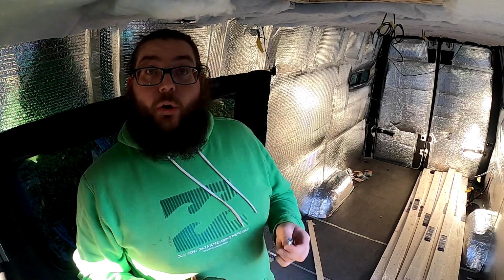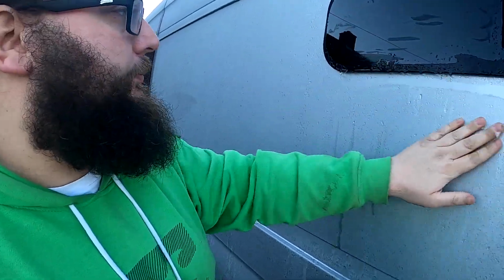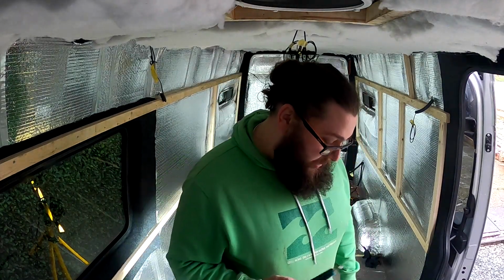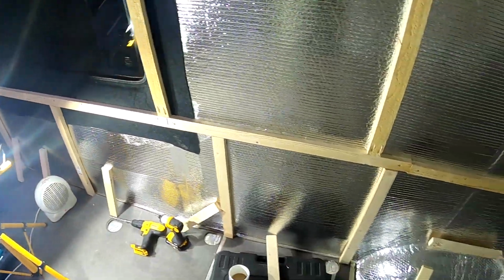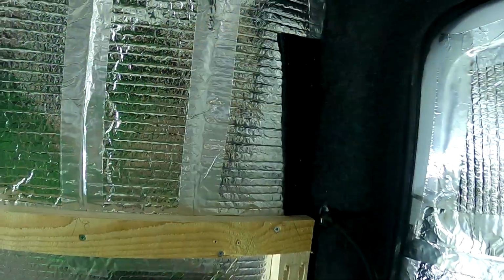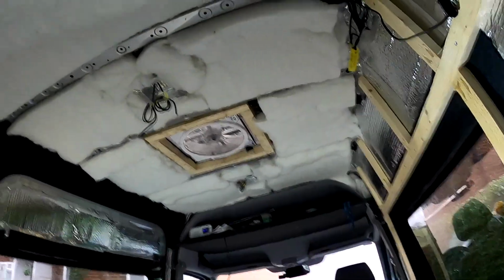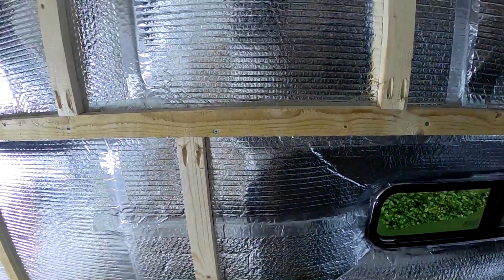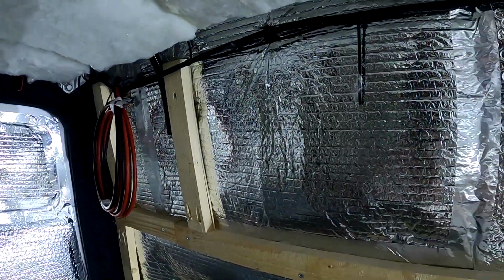Lets Van Trip - VW Crafter Camper Van Conversion - Ep13 - Fitting Battens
In this video I fit the battens into the metal framework of the van.  These are so we can attach the plywood and the cladding to the walls but also give us a solid frame to attach the upper cupboards and the kitchen units in.

We used 25x38mm battens along the length of the van and then filled in the gaps inbetween them, drilling the timber with a pockethole jig so that it fits together perfectly and keeps everything strong.

We bought the timber battens from B&Q and the screws from screwfix.
I have linked the items below from amazon, These are affiliate links which means when you purchase something from these links we earn a small commission at no extra cost to yourself.

Parts we used
Timer Battens 25x38mm
Mitre Saw
Pocket Hole Jig
Dewalt Drill
Dewalt Impact Driver

GoPro Hero 8 Black
GoPro Media Mod
GoPro Display Mod
GoPro Battery & Charger
Screen Protectors